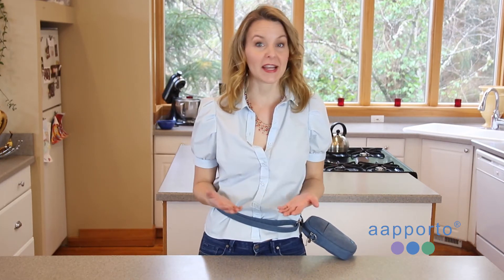Aapporto Cell Phone Purse Bag in Blue Canvas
Our Aapporto cell phone bag is a safe way to carry your "Plus" size cell phone, for details!